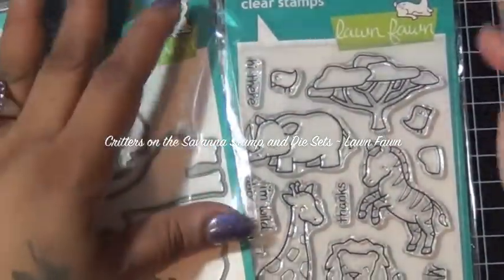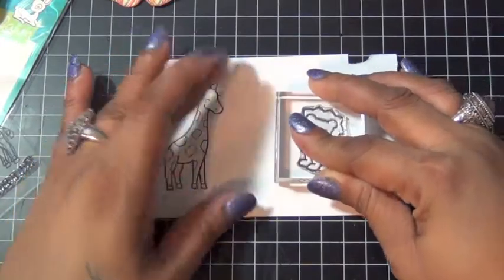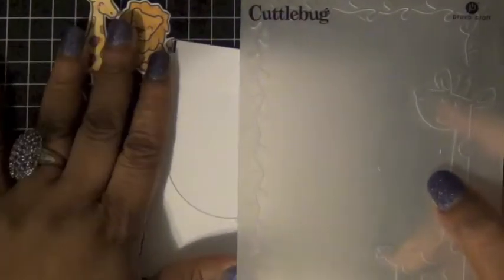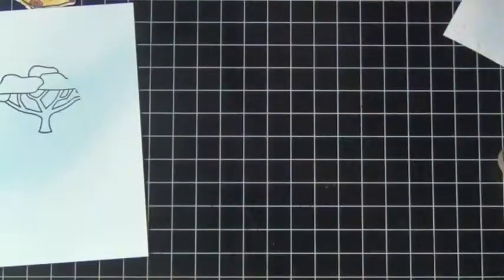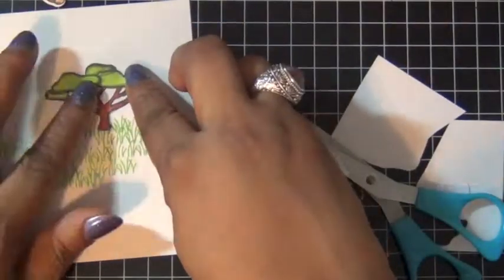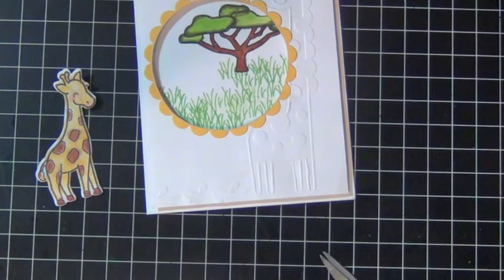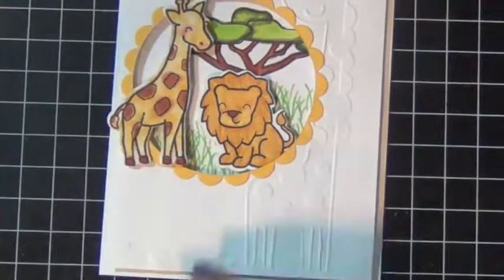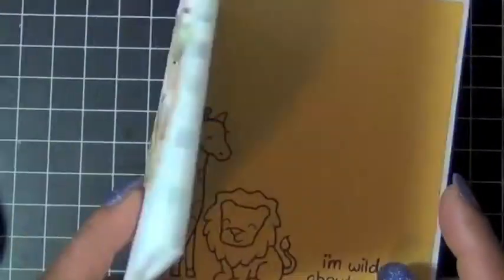Birthday Card | Lawn Fawn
Make a Card ~ Birthday Card
TFF#1

My first weekly project share is made using one of my favorite stamp sets "Critters on the Savanna" from Lawn Fawn.  Just a minimal of additional supplies like, Memento Tuxedo Black  Ink, Hero Arts 'Grass' Ink Pad, Tombo Mono Multi Glue, Foam adhesives, Card Stock and Copic Markers completed my card.  Hope you enjoy.

Kids Birthday Card